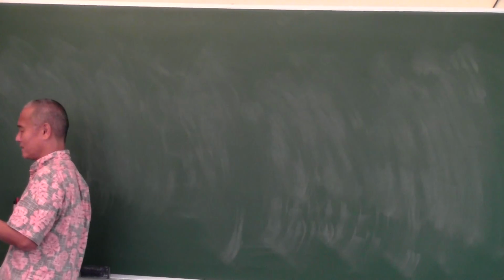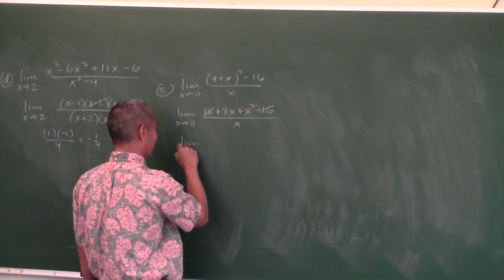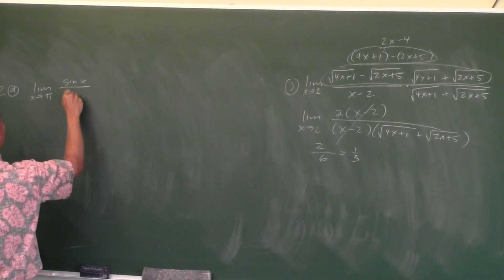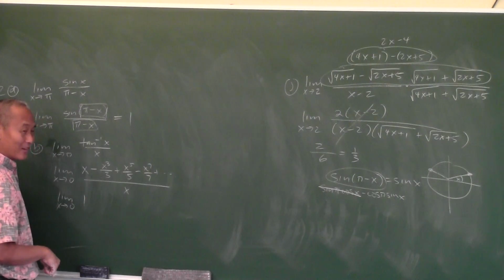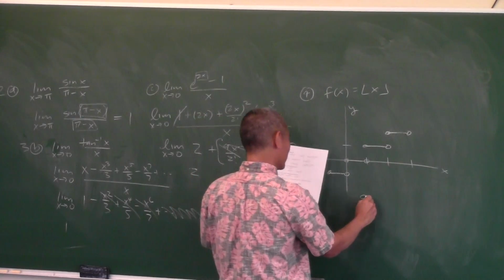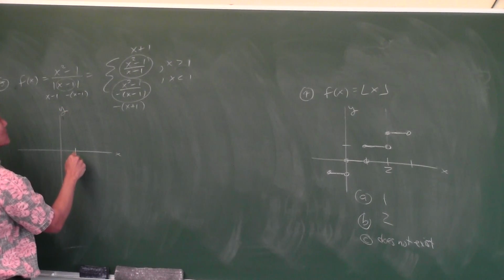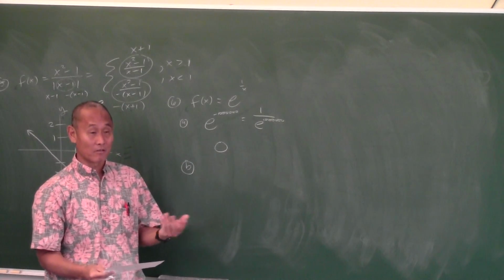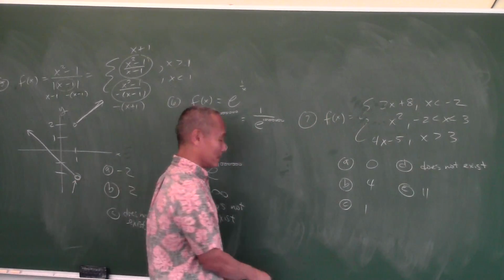pch may 9, 2013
discuss limits2